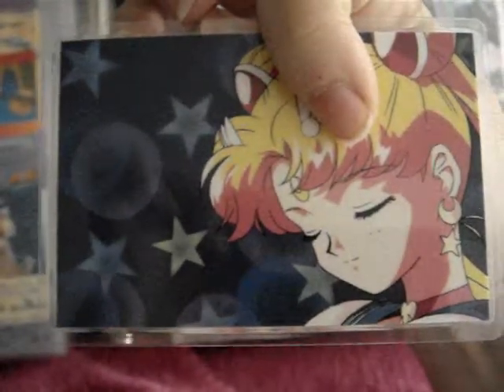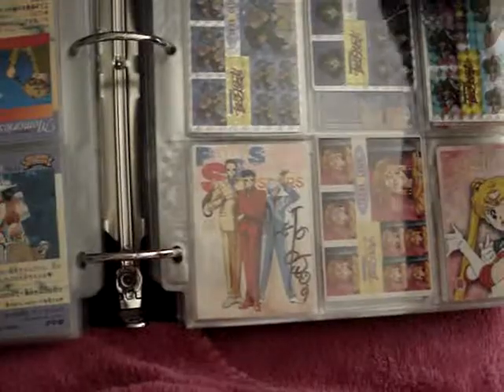Random: Day 31 pt2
And almost done with the SM cards.  More tomorrow.